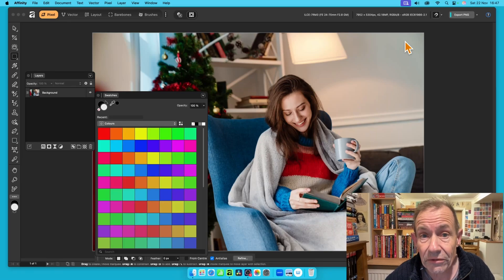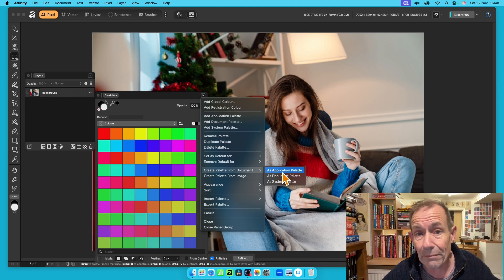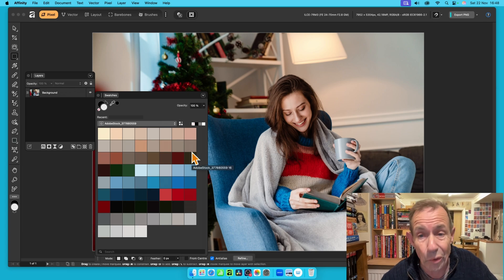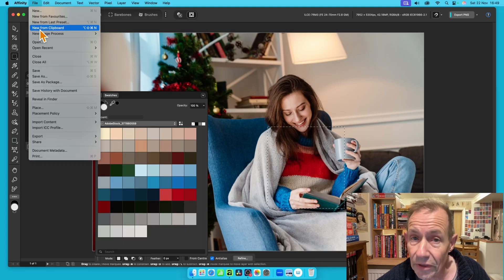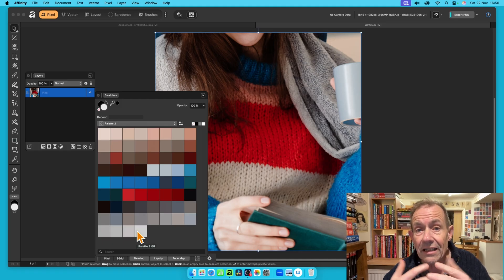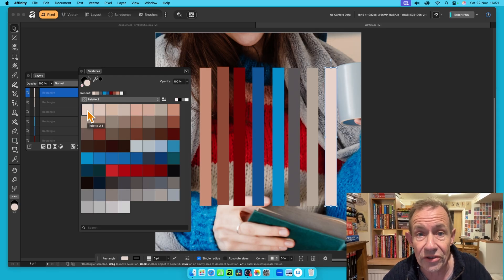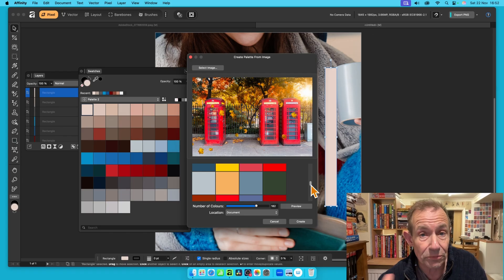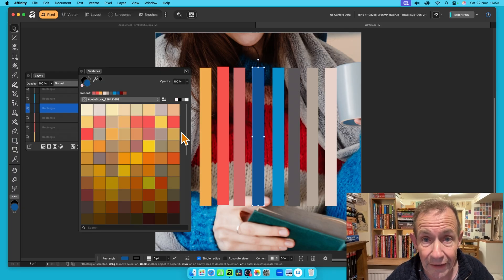AFFINITY 3 Create Swatches From Images | How To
Affinity 3 - How to capture colours in an image, how to create a swatches palette from an image in Affinity 3. Please note that the system option is not available on the PC
00:00 - Start of swatches video
00:11 - Generate the swatches based on the image using swatches panel
01:27 - Swatches from part of the image
02:35 - Panel commands such as rename palette etc
02:54 - Rectangle shapes with the swatches applied (some)
03:10 - Create palette from a different unopened image
04:20 - Questions and comments ???
Video is by Andrew Buckle